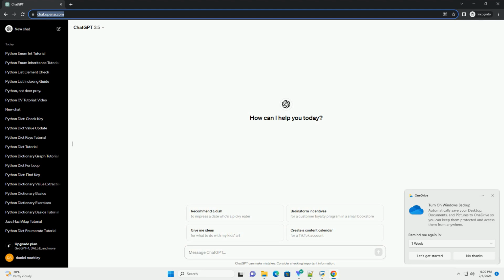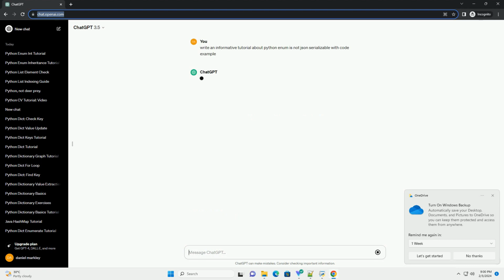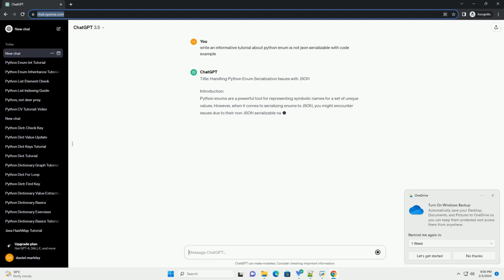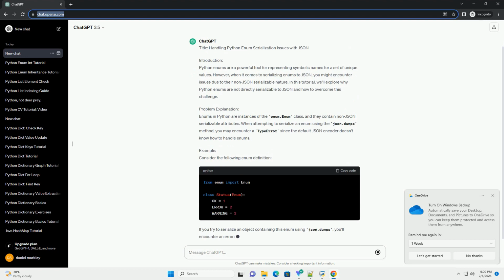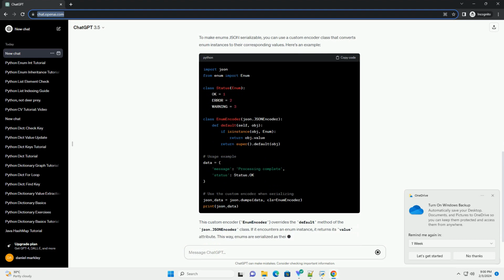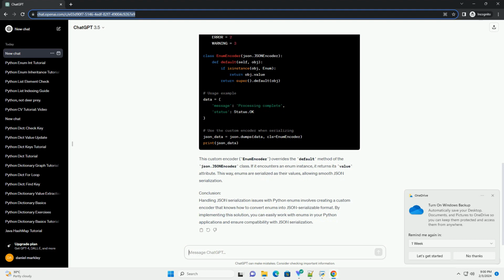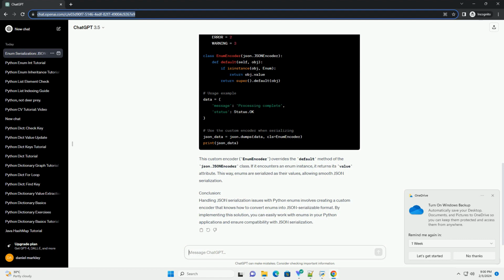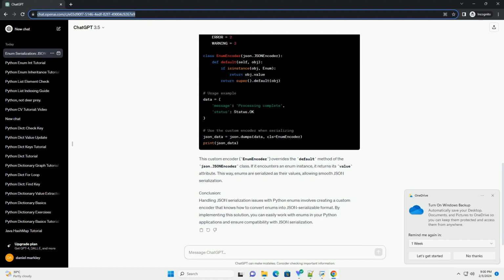python enum is not json serializable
Title: Handling Python Enum Serialization Issues with JSON
Introduction:
Python enums are a powerful tool for representing symbolic names for a set of unique values. However, when it comes to serializing enums to JSON, you might encounter issues due to their non-JSON serializable nature. In this tutorial, we'll explore why Python enums are not directly serializable to JSON and how to overcome this challenge.
Problem Explanation:
Enums in Python are instances of the enum.Enum class, and they contain non-JSON serializable attributes. When attempting to serialize an enum using the json.dumps method, you may encounter a TypeError since the default JSON encoder doesn't know how to handle enums.
Example:
Consider the following enum definition:
If you try to serialize an object containing this enum using json.dumps, you'll encounter an error:
Solution:
To make enums JSON serializable, you can use a custom encoder class that converts enum instances to their corresponding values. Here's an example:
This custom encoder (EnumEncoder) overrides the default method of the json.JSONEncoder class. If it encounters an enum instance, it returns its value attribute. This way, enums are serialized as their values, allowing smooth JSON serialization.
Conclusion:
Handling JSON serialization issues with Python enums involves creating a custom encoder that knows how to convert enums into JSON-serializable format. By implementing this solution, you can easily work with enums in your Python applications and ensure compatibility with JSON serialization.
ChatGPT